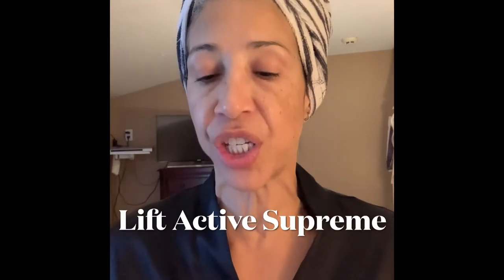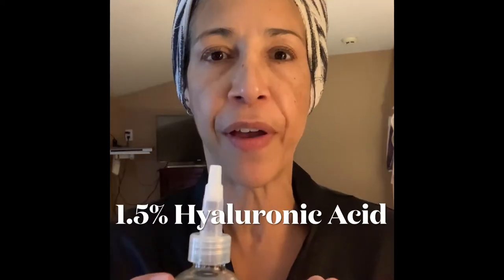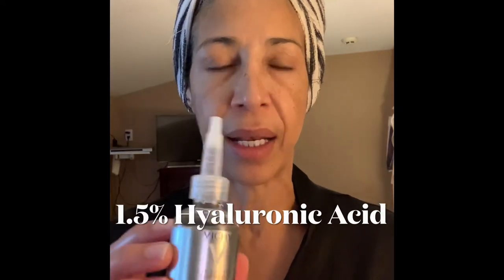Quick Review on NEW Vichy Liftactiv Supreme HA Serum 1.5% - The verdict is out!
A short and quick look at the new Vichy Liftactiv Supreme 1.5% Hyaluronic Acid Serum.  My thoughts and feelings about it.  I don’t necessarily think it’s a bad product, I just feel that the brand itself over charges for all of their products and this product in particular, aside from the hefty cost, the packaging is not practical and feels super cheap.  The texture is also very very thick and sticky and if that’s something that doesn’t bother you then that’s fine. I personally don’t necessarily like that in my serums but that’s just a personal preference.  I guess I would like to see their prices be more accessible to those of us who have a limited budget for skincare and I feel like @vichy does not cater to that at all and for being a brand that only sold at drugstores, that’s a little much I feel.  Just my 2 cents